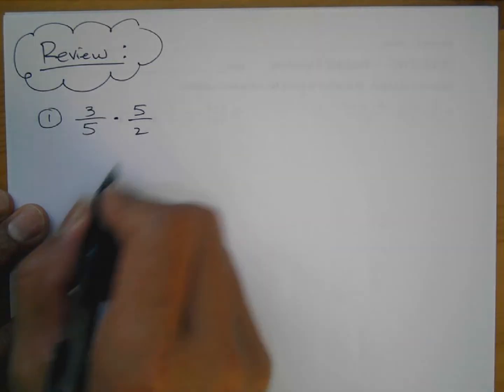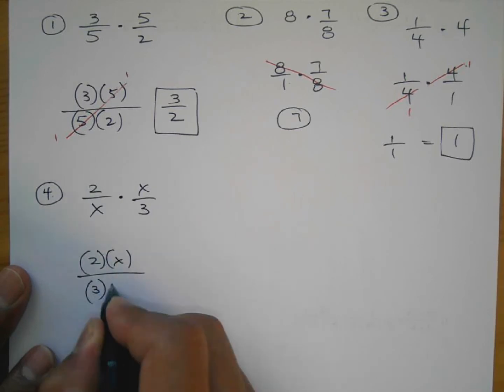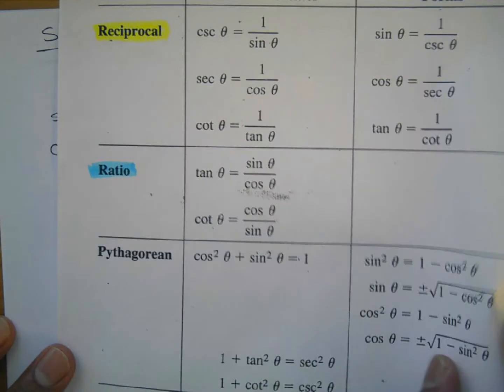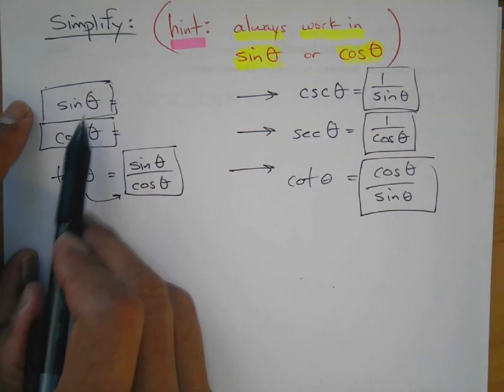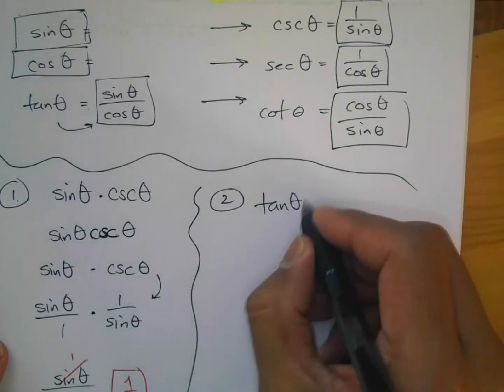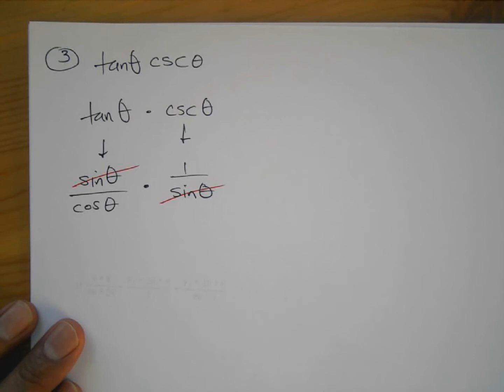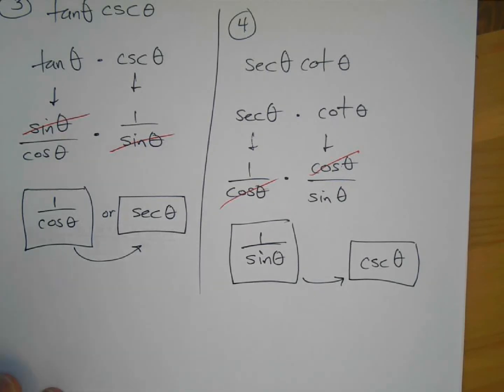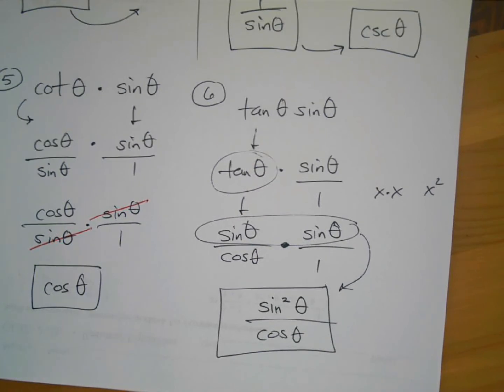Pre Calc Trig Trig Identities video 4